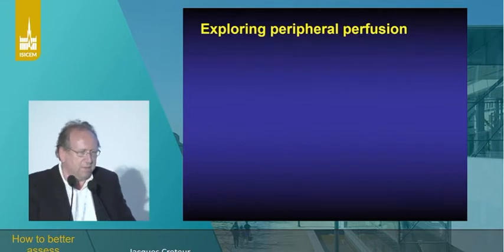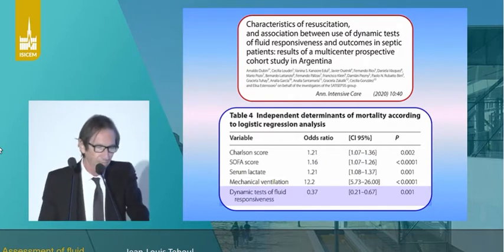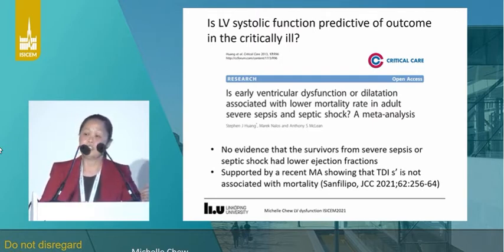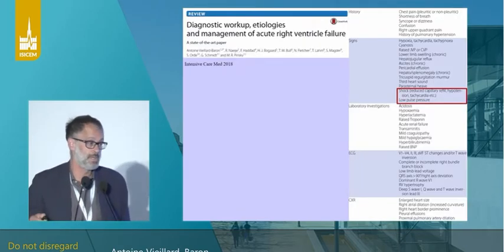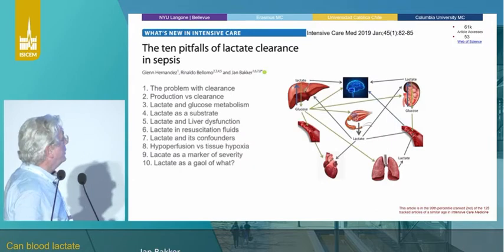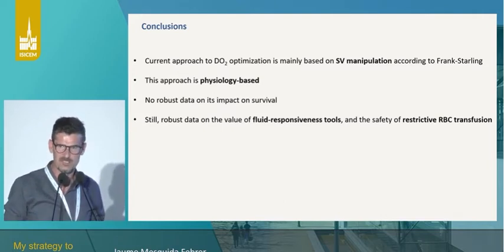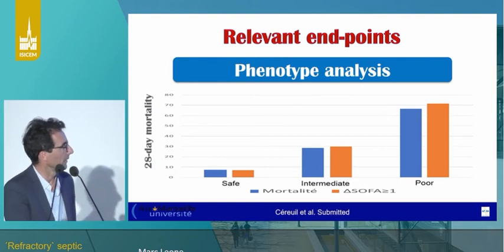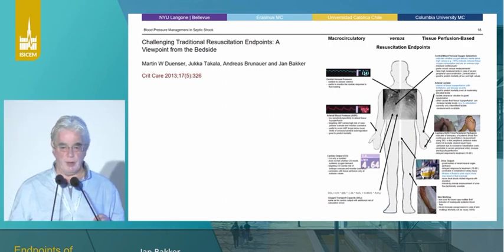CIRCULATORY SHOCK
ISICEM 2021